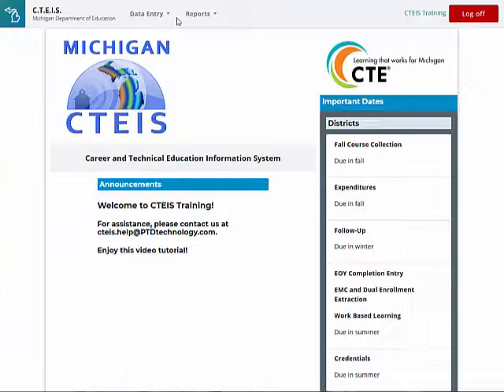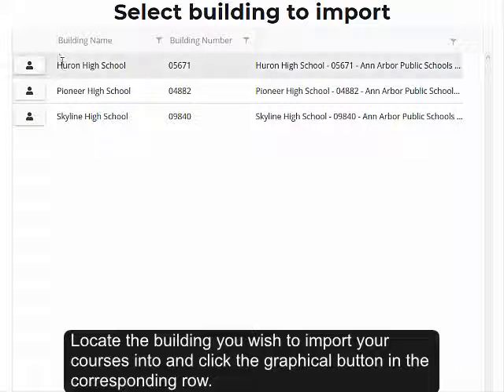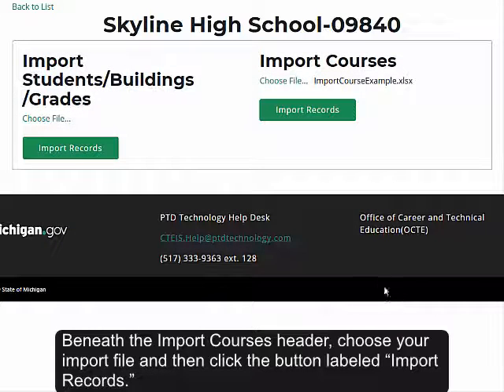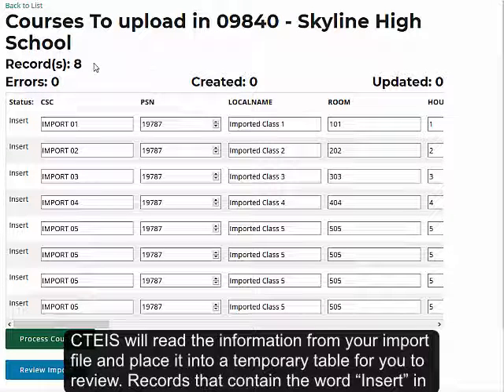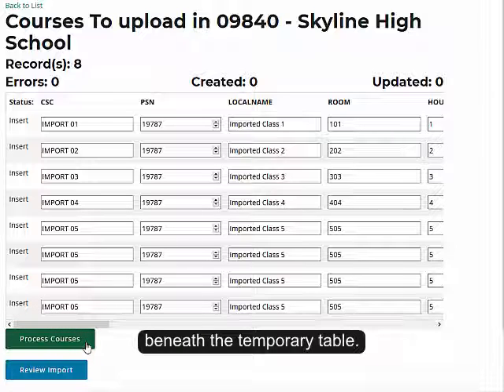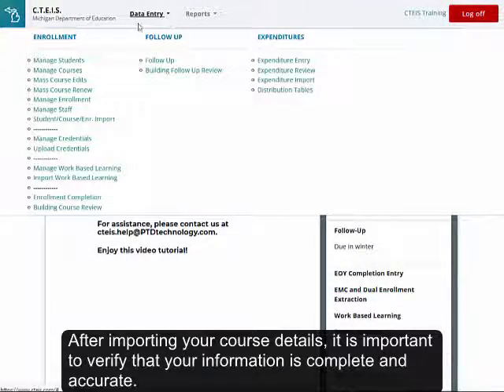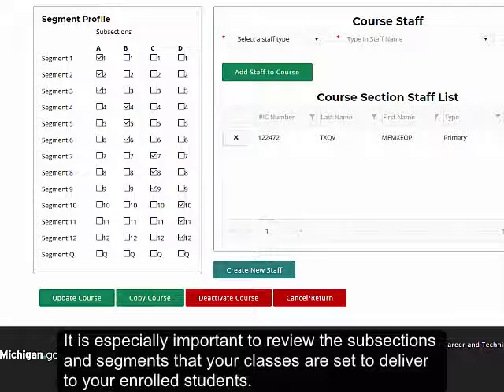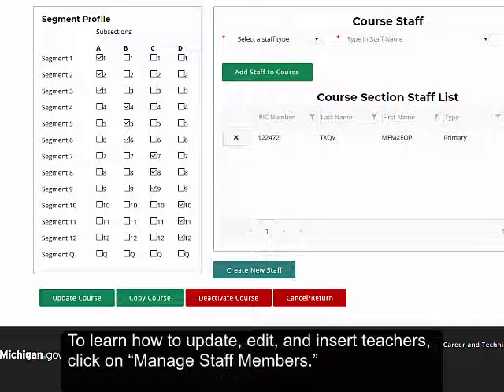Import Courses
CTEIS Spring Enrollment Training: How to use the Import feature to upload course data.